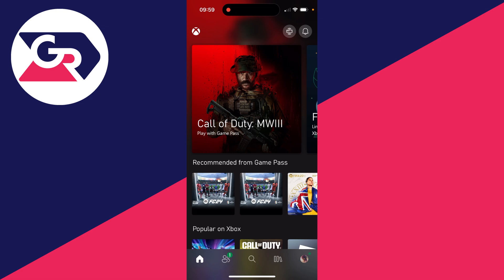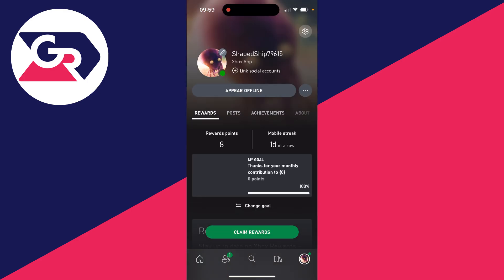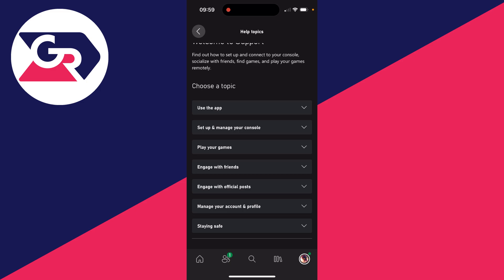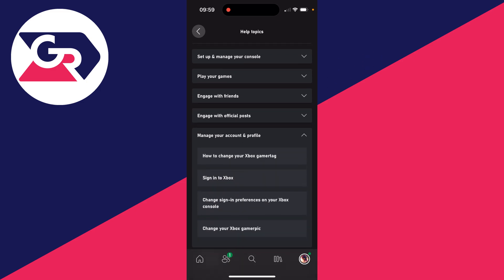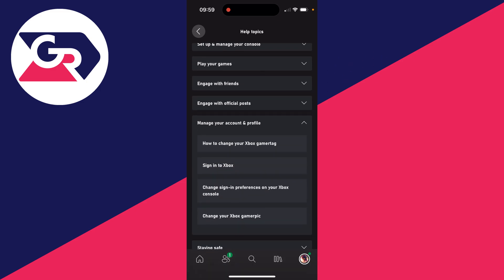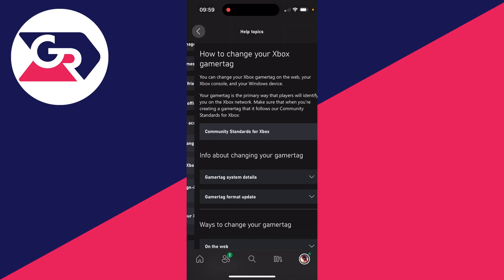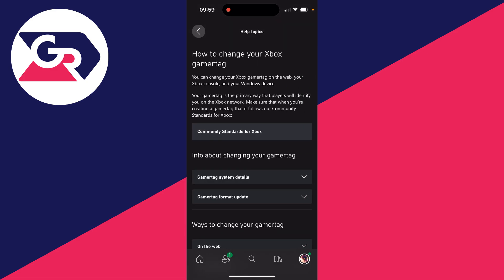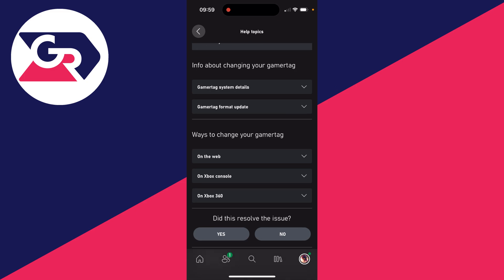How To Change Your Gamertag On Xbox App - Full Guide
Learn how to change your gamertag on xbox app in this video.

GuideRealm